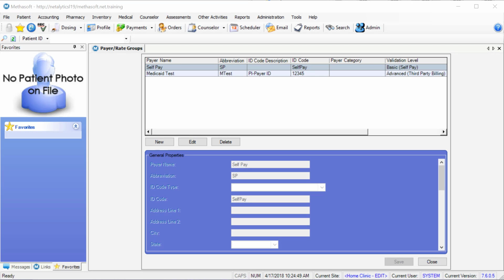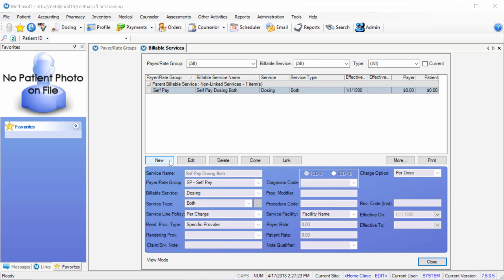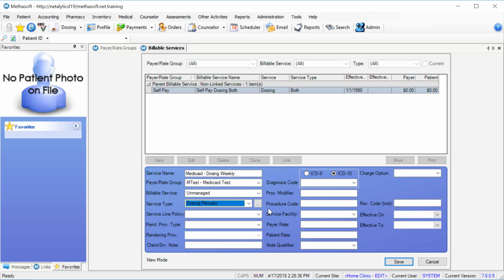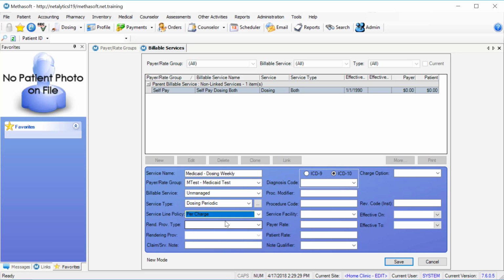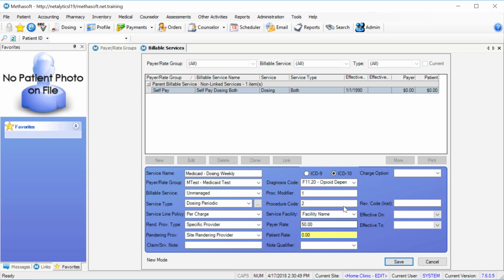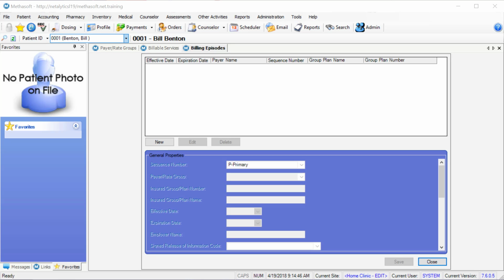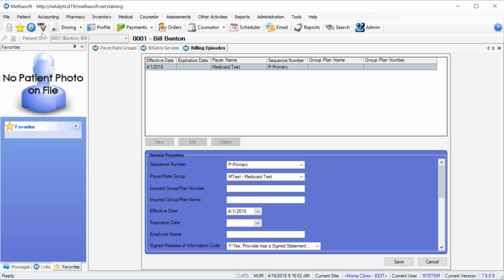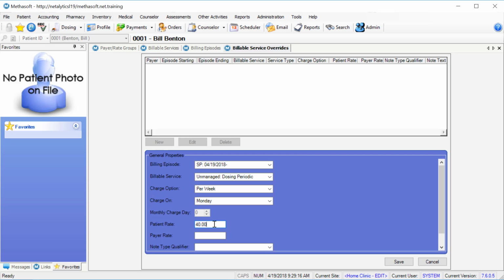Billing Video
Introduction to Methasoft Billing